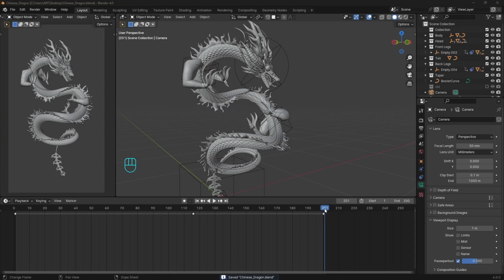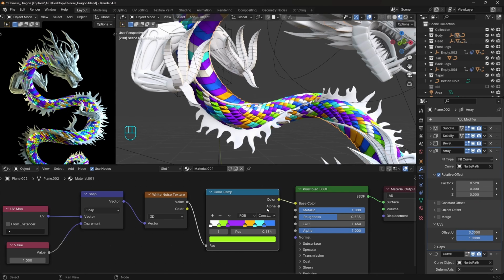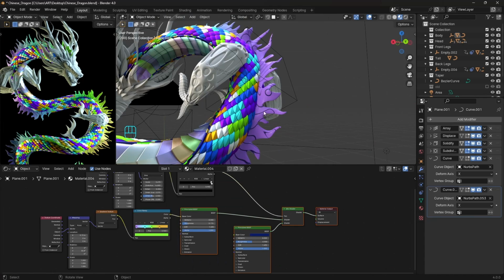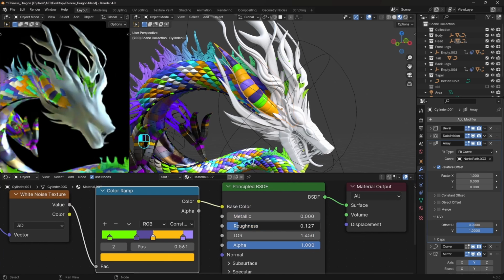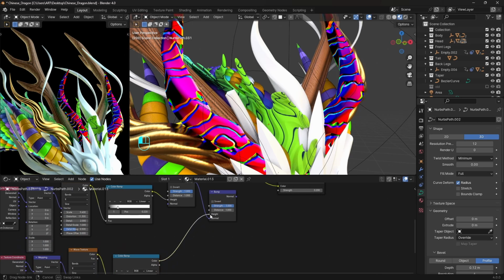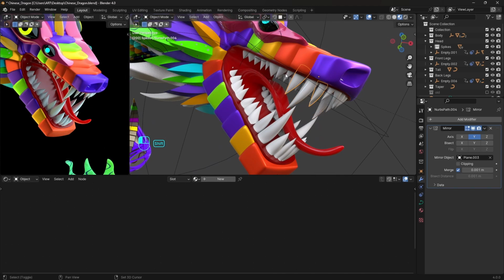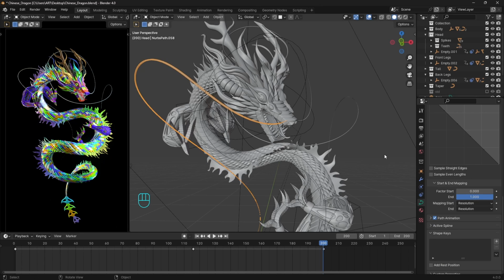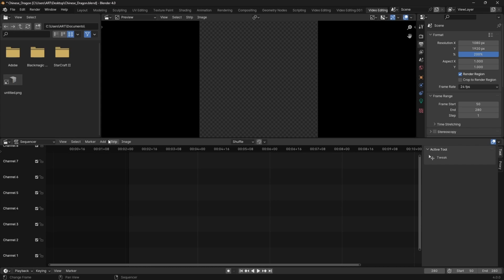Procedural Dragon Animation (Part 3: Shading) - Blender 4.0 Tutorial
Creating fully procedural Chinese Dragon animation in Blender

Part 1 - Modeling
Part 2 - Animation
Part 3 - Shading